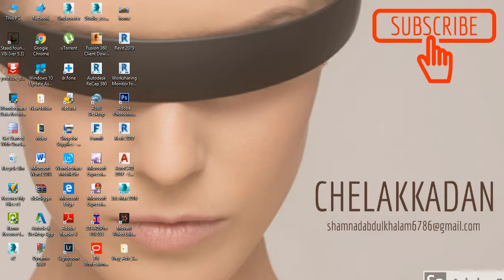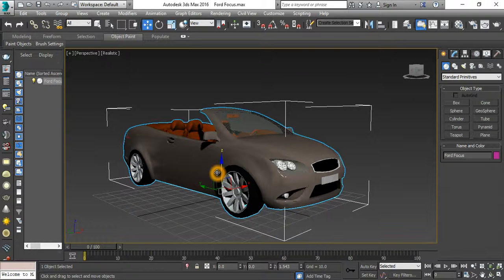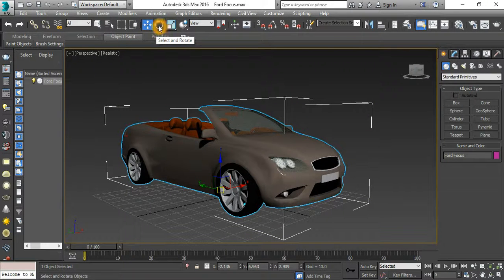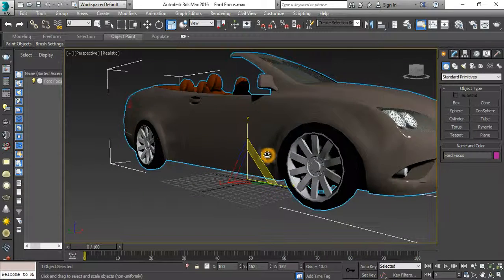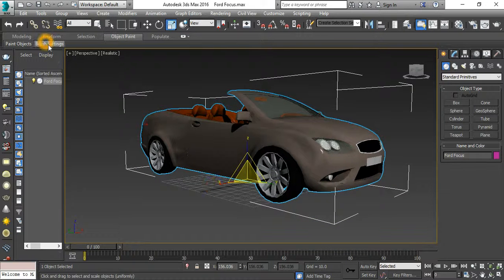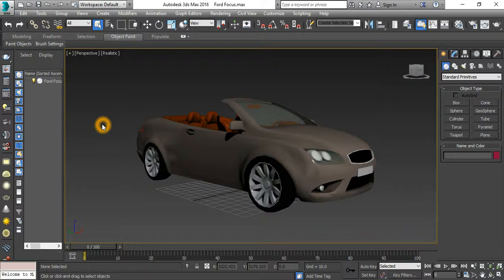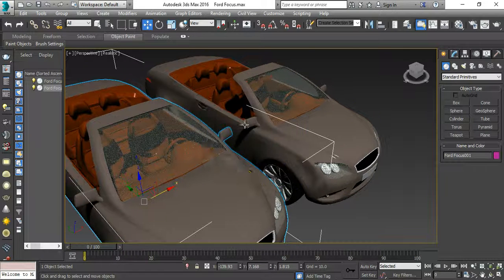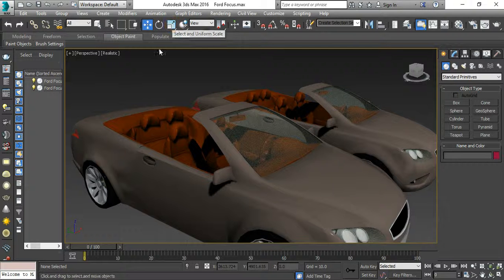3DS MAX Tutorial: Move, Rotate & Scale, Episode 07